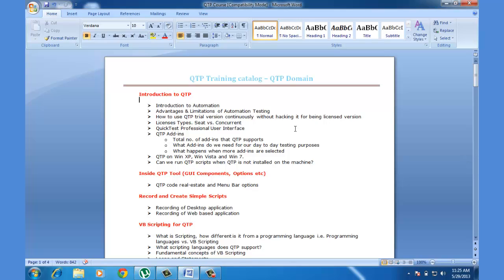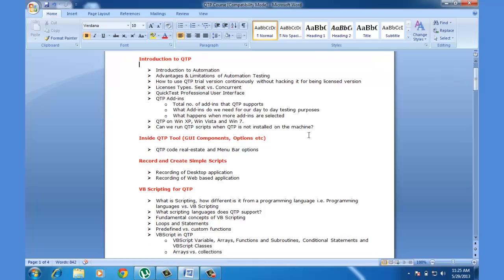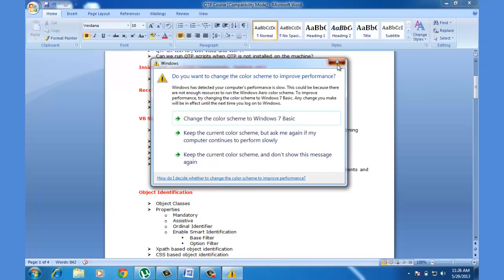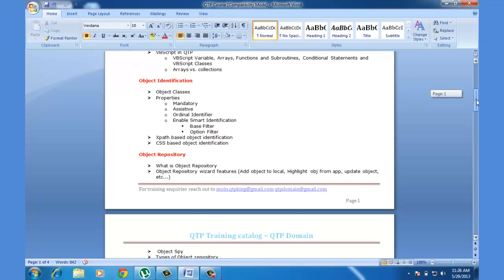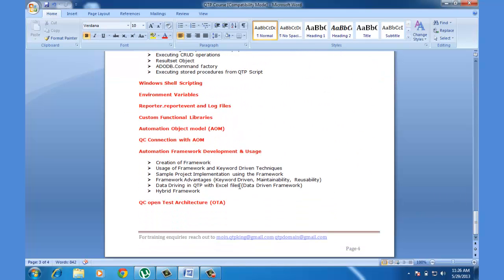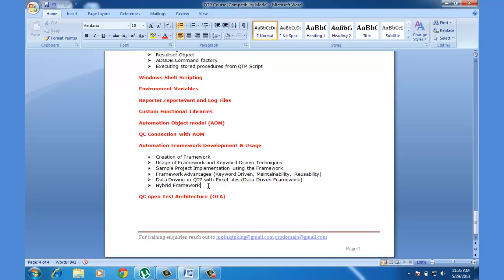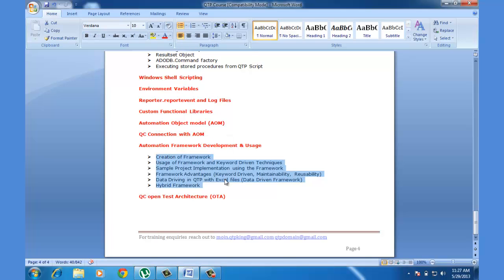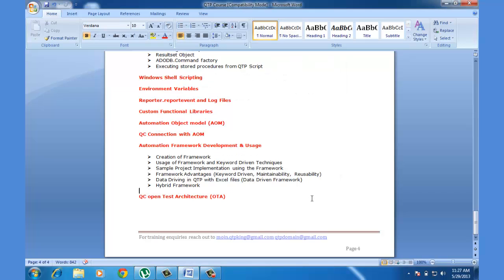QTP Online Training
New QTP Training Batch - 11th June 2013